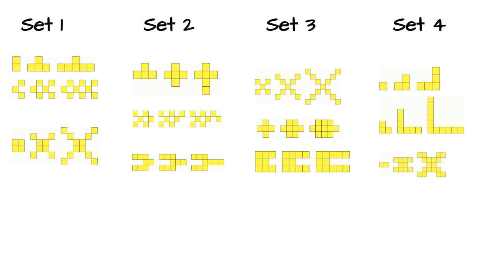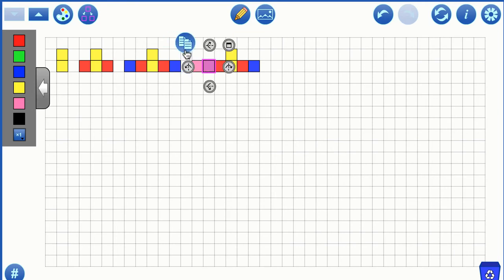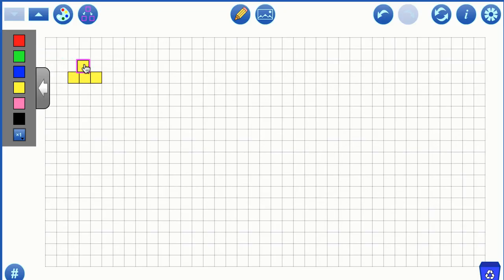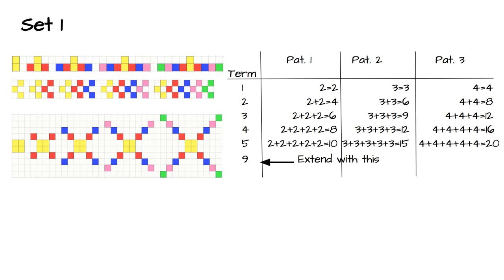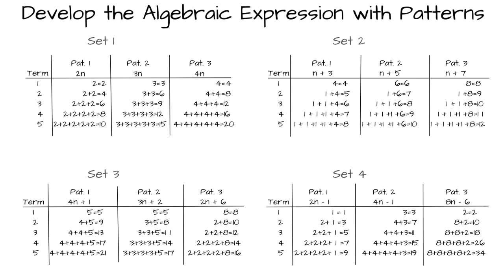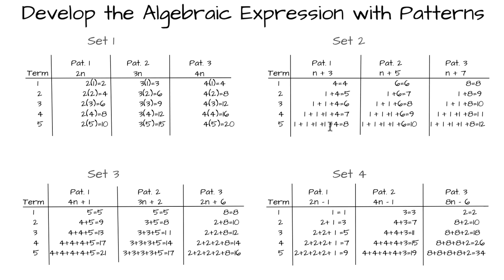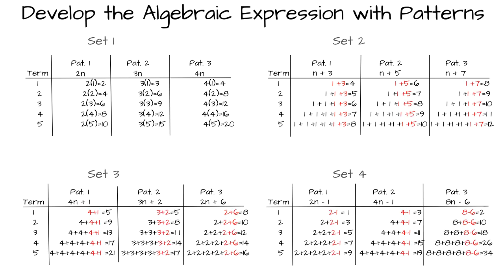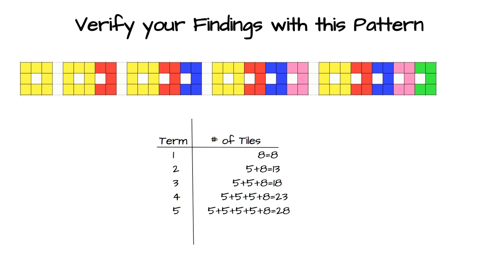A technique for Developing the Algebraic Expression with Students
This video (developed by myself and Gisele Jobin) was made to show a possible progression with students to help them to develop the algebraic expression for a linear pattern. The pattern cards used here with students can be found on this blog post
The Colour Tiles app used to create the visual patterns can be found